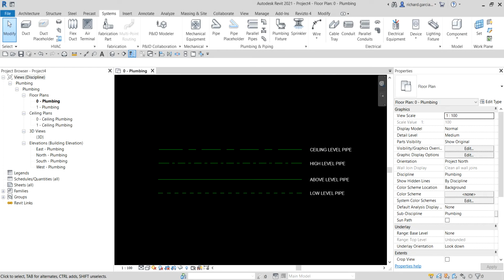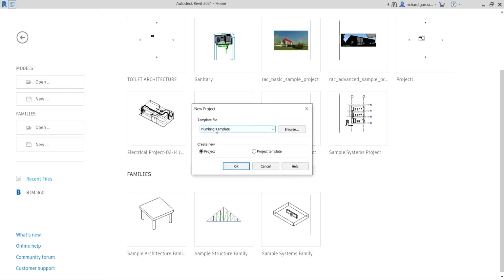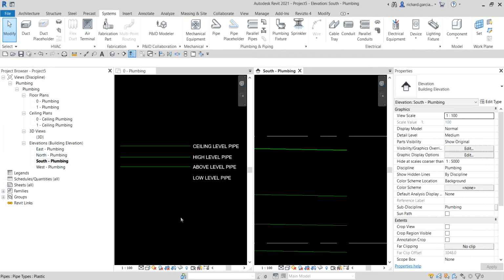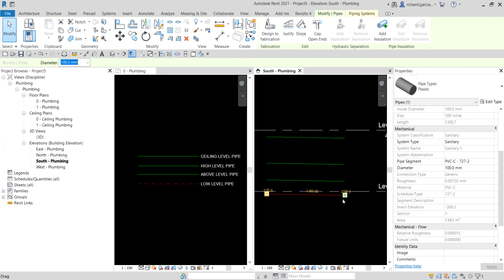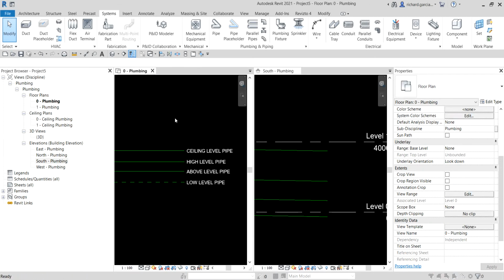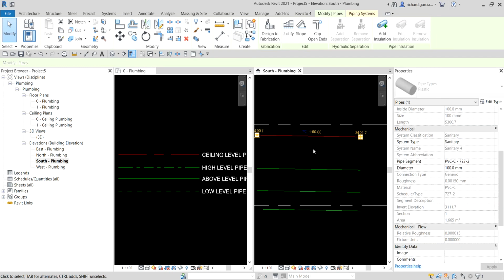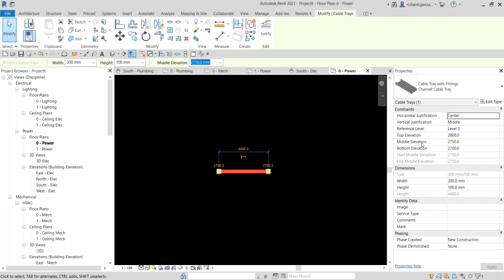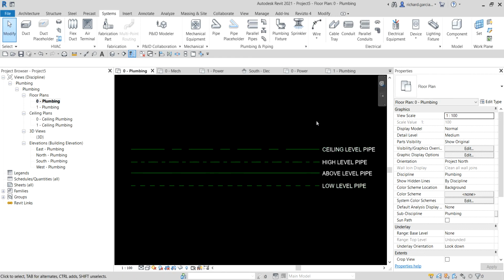TIPS AND TRICKS: HOW TO CREATE FILTER TO CHANGE LINETYPES OF PIPES, DUCTS, CABLE TRAY, ETC.